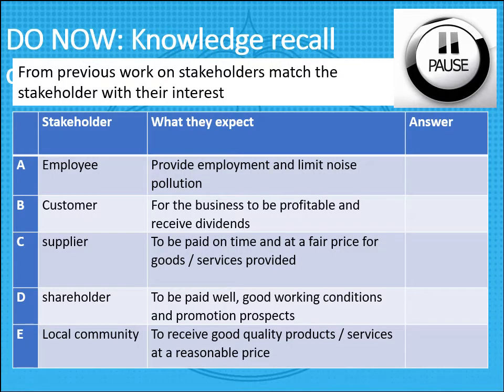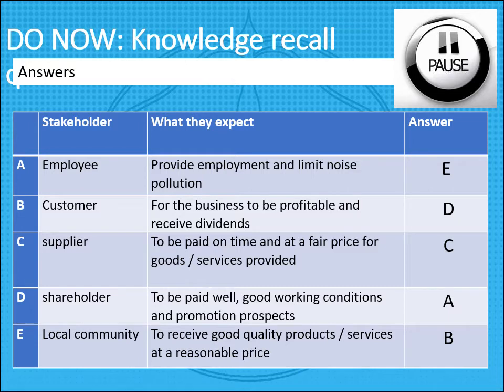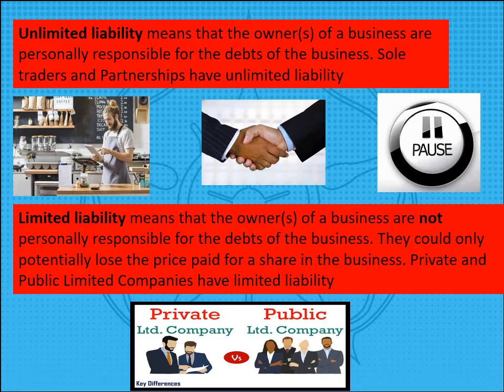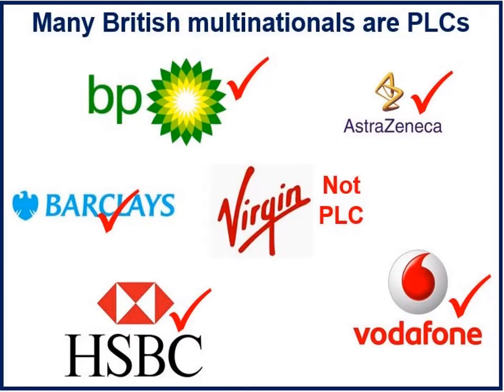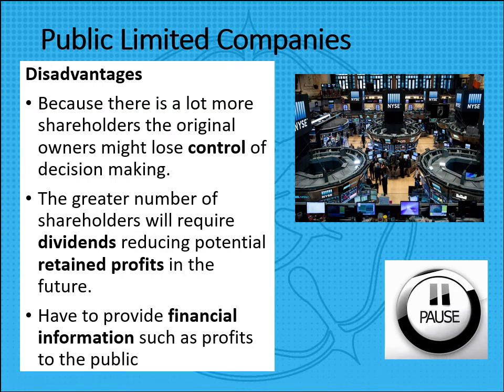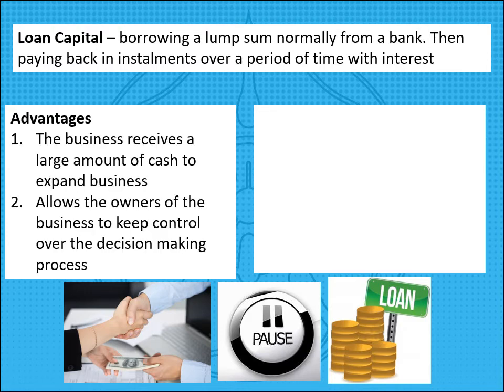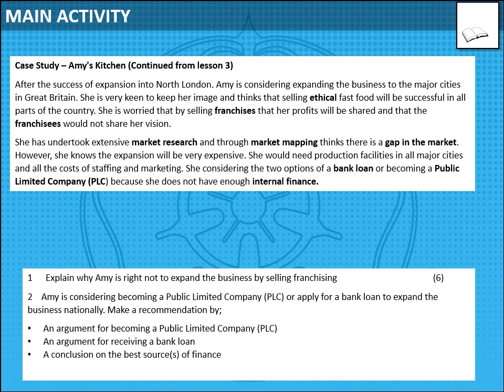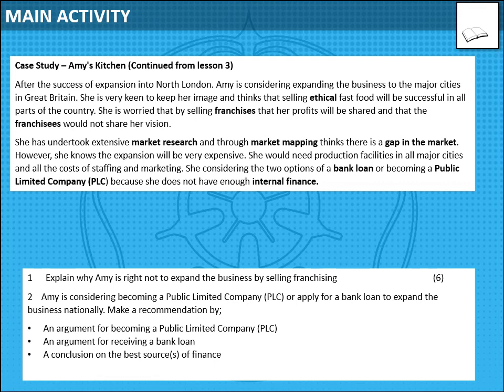2 1 4 External sources of finance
GCSE Business - External sources of finance as a business expands. Becoming a Public Limited Company and Loan Capital